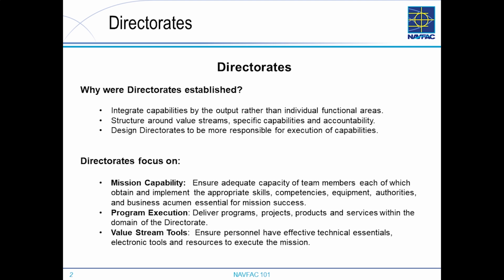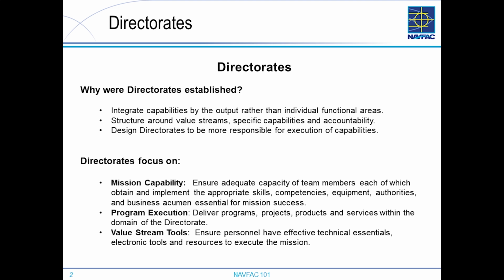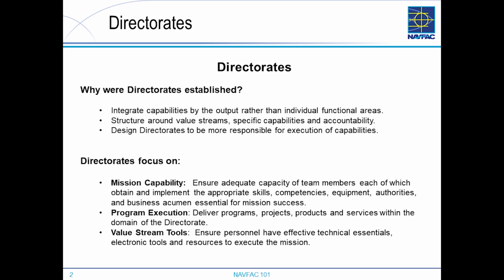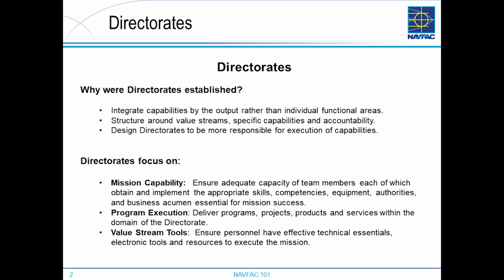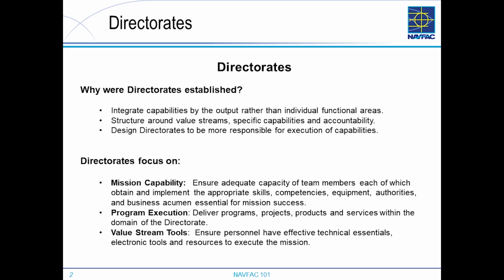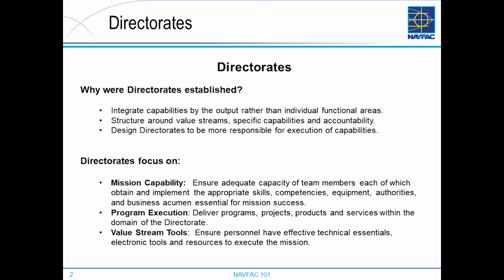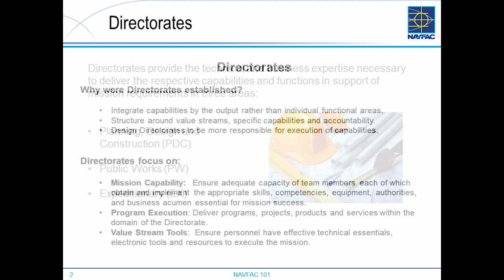02 NAVFAC Communities Public